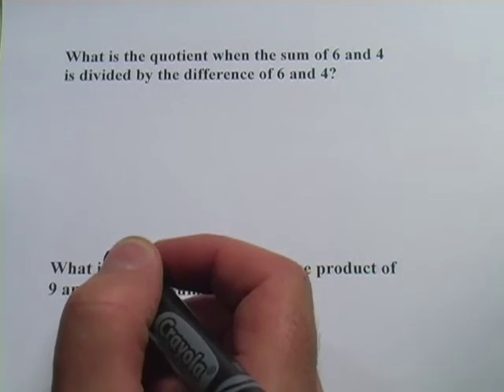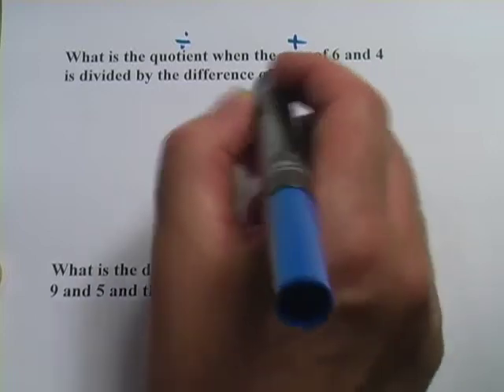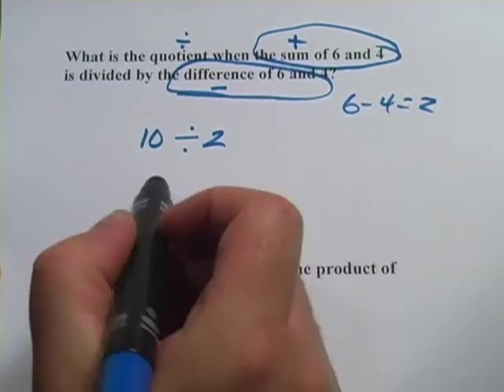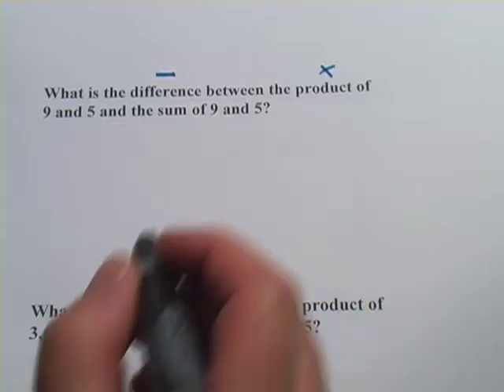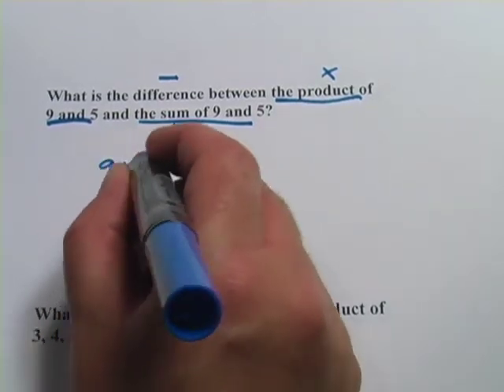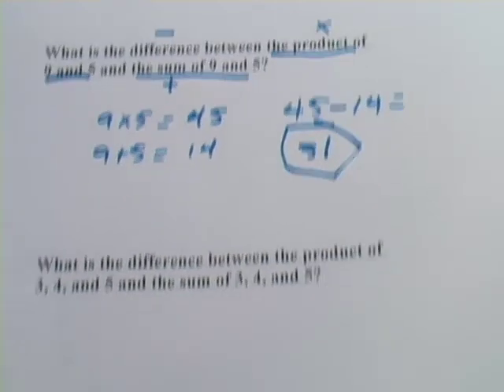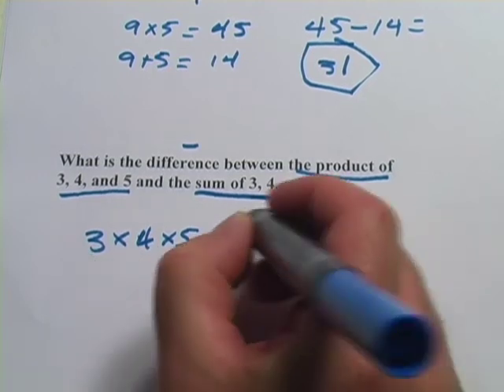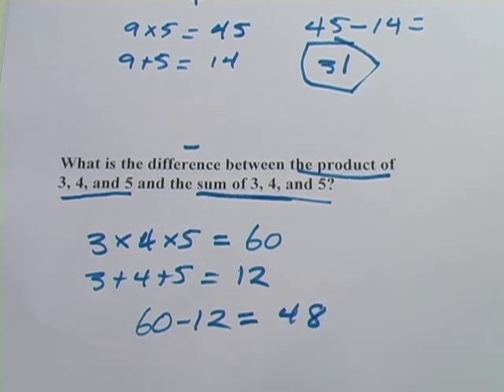Basic Math: Multi-Step Problems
How to solve word problems that involve multiple steps.